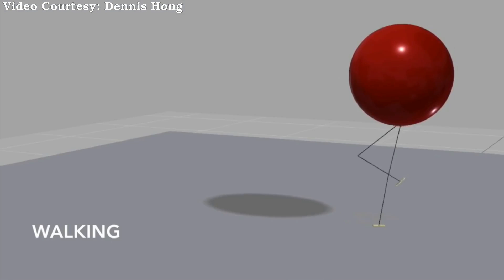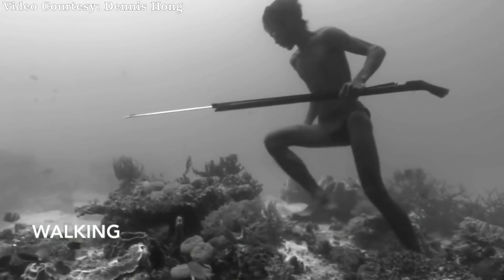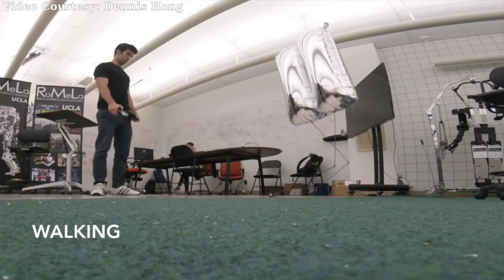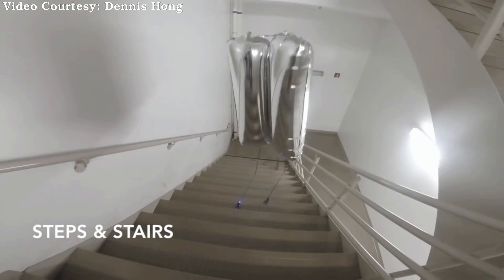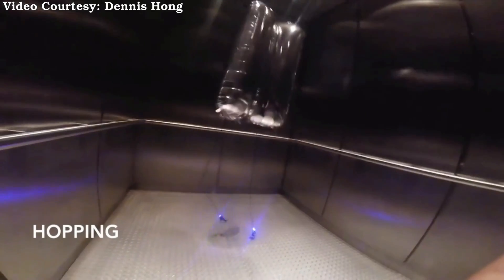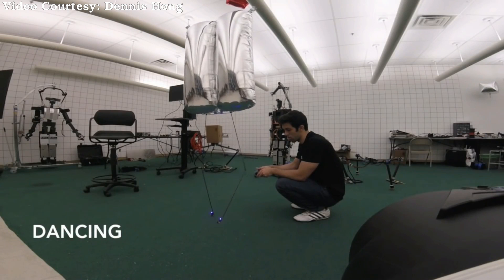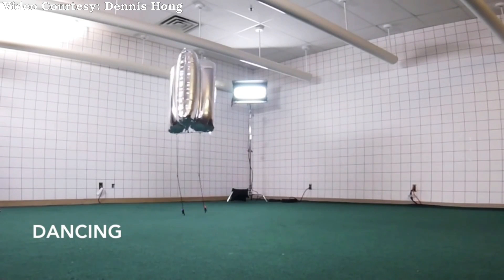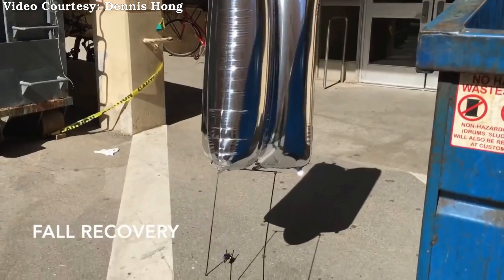BALLU - This Cool Humanoid Blimp Robot will Never Fall, and can Walk on Water | QPT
Ballu is a cool robot presented by Dennis Hong from UCLA's  RoMeLa (Robotics & Mechanisms Laboratory)  at the 2016 IEEE International Conference on Humanoid Robots

BALLU is the acrorym for Buoyancy Assisted Lightweight Legged Unit

Ballu is a humanoid robot with a body made of helium balloons and a pair of thin articulated legs. Since it weighs next to nothing, it never falls over, and can walk, hop, and perform a variety of other useful bipedal motions

Strictly speaking, BALLU is more like a hybrid airship than a blimp: It’s not lighter than air, so it doesn’t float by itself, and requires some assistance (legs, in this case) for support and to control its motion. Since the robot’s legs don’t have to handle a bunch of weight, they can be skinny little twiggy things, and in fact there’s just one single degree of freedom per leg, in the knee. The knees are cable driven, with the actuators in BALLU’s feet, along with communications and power components. This results in a robot that has the majority of its mass at ground level, making it intrinsically stable, even as it walks forward, walks backward, steps sideways, turns, hops, and more.   And  BALLU can walk on water

Of course, BALLU is not the kind of robot that’s ever going to carry anything heavy, or do any kind of substantial manipulation tasks: Hong describes it as more of a “walking information device,” whose main asset is the fact that it is lightweight, low cost, and inherently safe.

Video Courtesy: Dennis Hong /
RoMeLa (Robotics & Mechanisms Laboratory) / UCLA